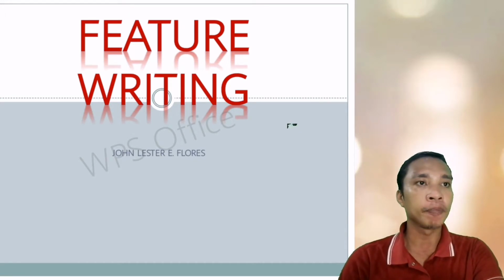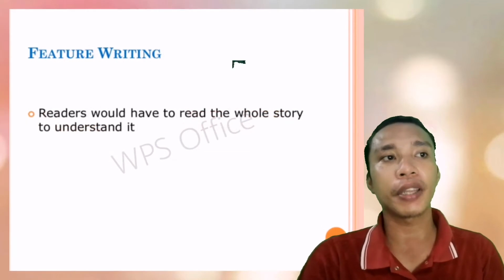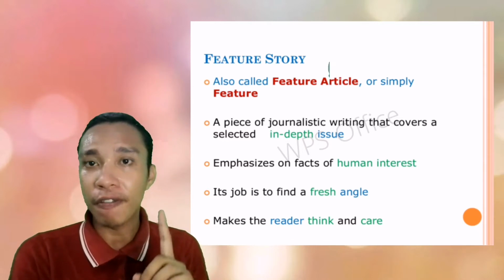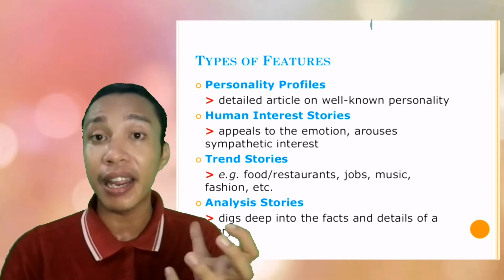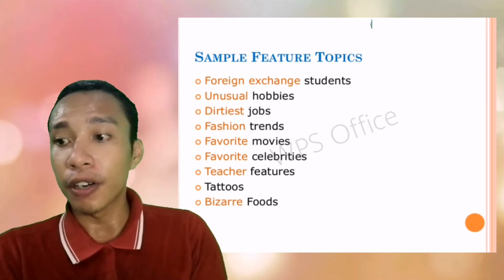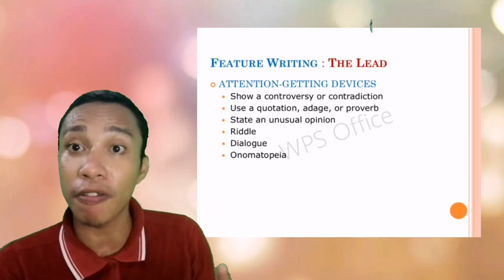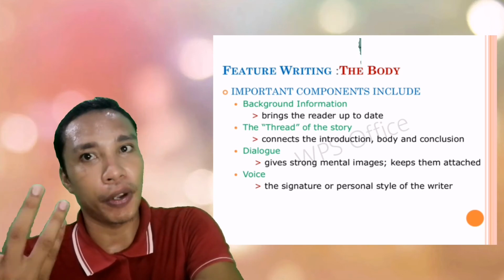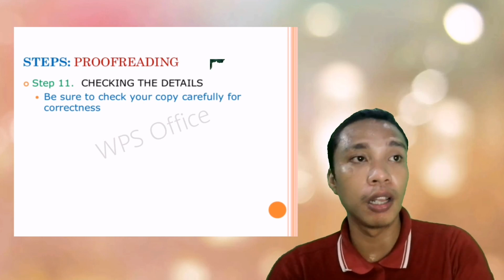How to write a feature story? JhongTV JohnLESTER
How to write a feature story?
What is feature writing?
JHONG TV